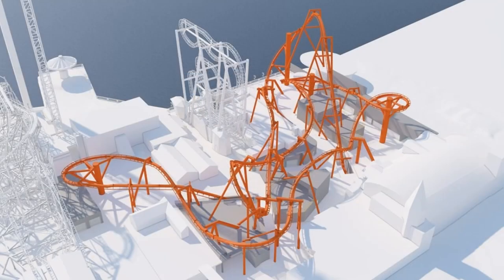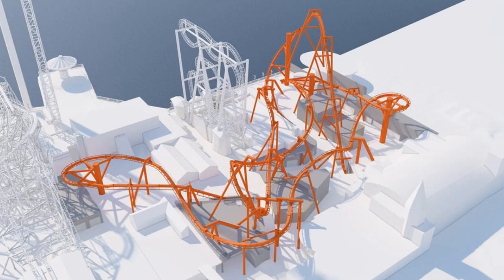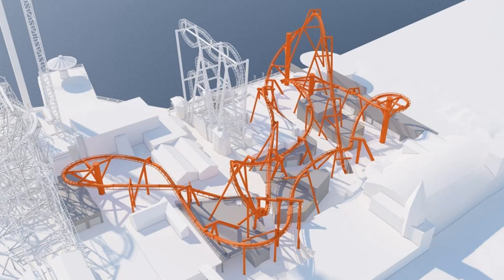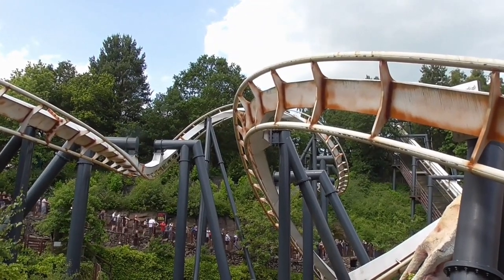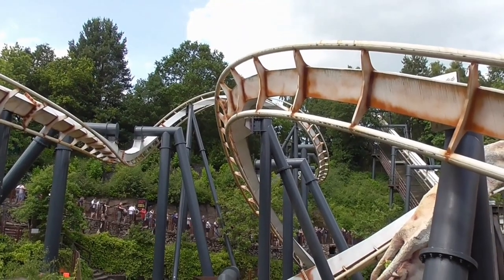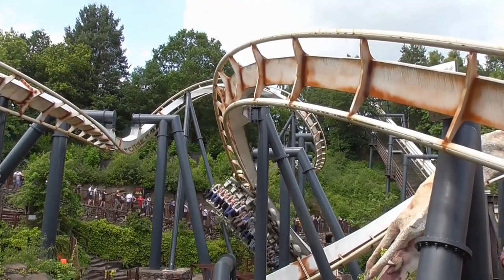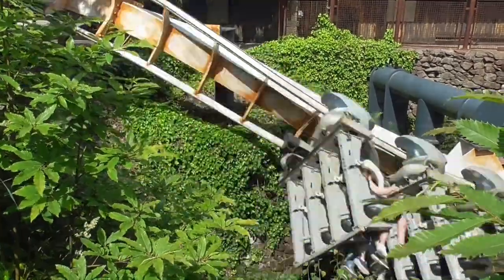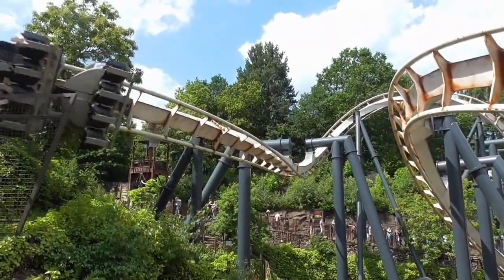New Bolliger and Mabillard Track Has Officially Been Spotted At the Factory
On this episode of Theme Park Newsroom, I'll be sharing news that Bolliger and Mabillard coaster track has been spotted on the site of their factory and in this video, I'll be sharing all the details and also predict what the coaster track is for.